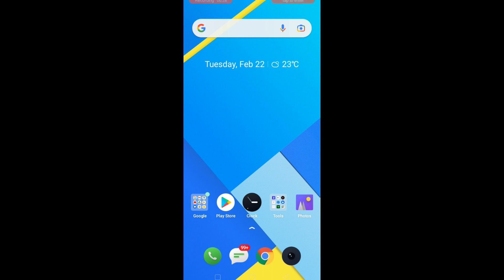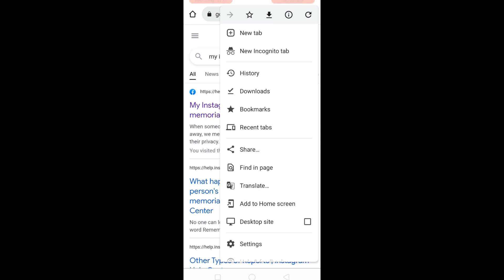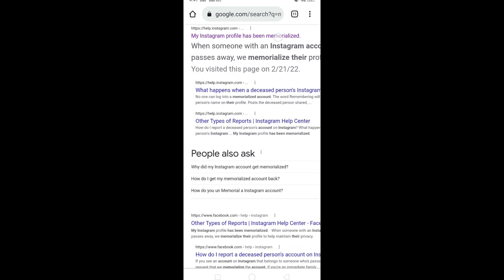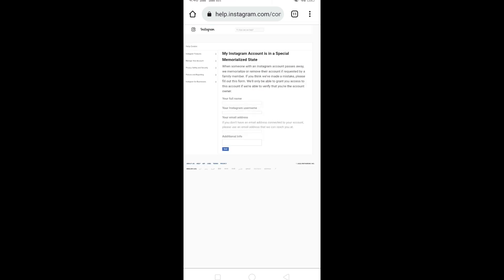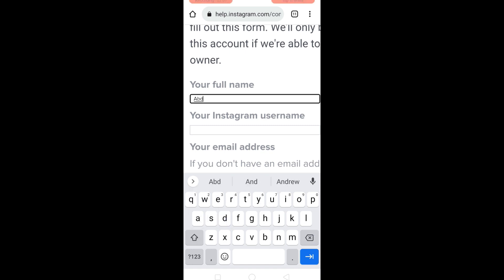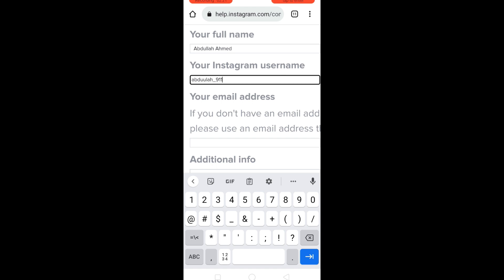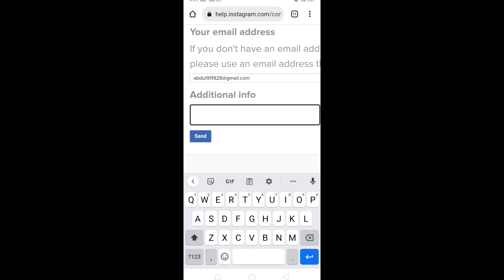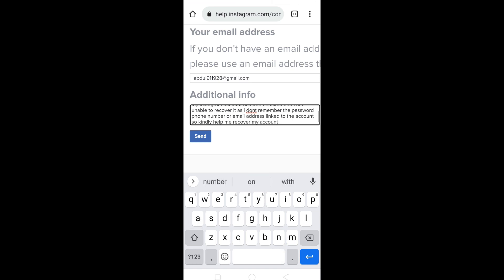How to recover your hacked Instagram account without email address and phone number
recover hacked instagram account without email and password,
recover hacked instagram account 2022,
recover hacked instagram account without email and password 2022,
how to recover my hacked instagram account without email and phone number,
how to recover hacked and deleted instagram account,
steph moore how to recover a hacked instagram account,
how to recover hacked instagram account by mr hasnain,
how to recover a hacked instagram account by mel & jimmie,
how to recover my hacked instagram account by darth hater 23,
how to recover my hacked instagram account by entrepreneurs,
how do i recover my hacked instagram account briana hightower,
how recover hacked instagram account english,
recover hacked instagram account without email or phone 2022,
how to recover hacked instagram account in english 2022,
recover hacked instagram account fast 2022,
how to recover hacked instagram account through facebook,
hack instagram account recovery hindi,
how to recover hacked instagram account without email and phone number 2021,
how to recover hacked instagram account without email and phone number 2022,
recover a hacked instagram account fast 2022 (this really works ),
recover hacked instagram account through facebook,
how to recover hacked instagram account hindi,
how to recover hacked facebook account using instagram,